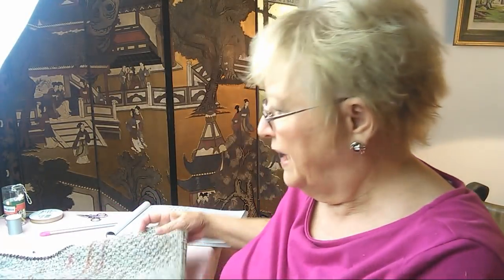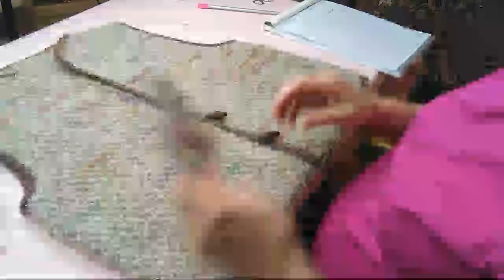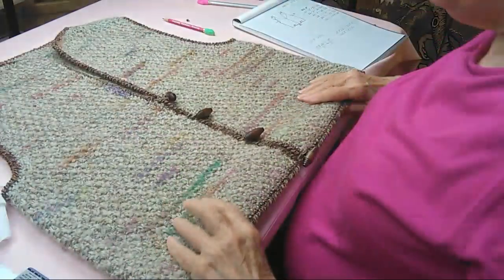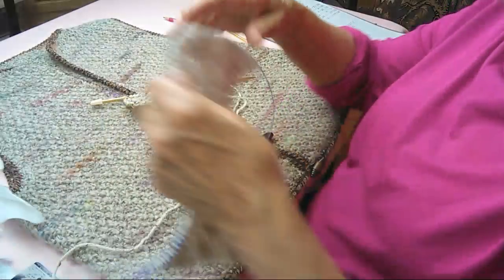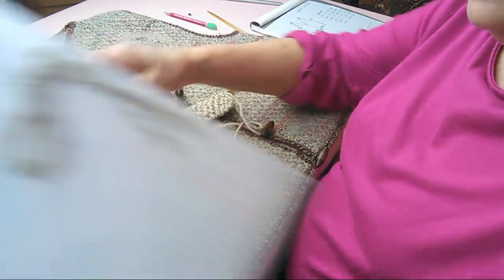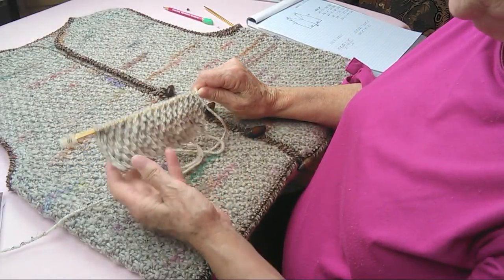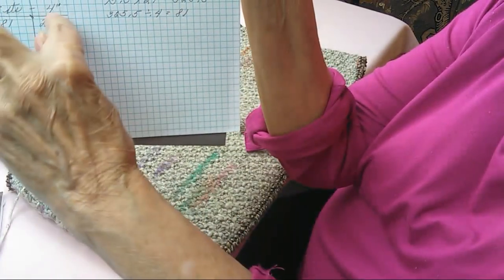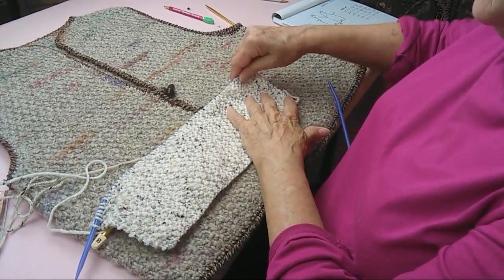KAL 7: Vest - Knit Along - Holiday Knitting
Joanne will show you how to knit a quick and easy vest.
Join us every Wednesday at noon (U.S. Central)